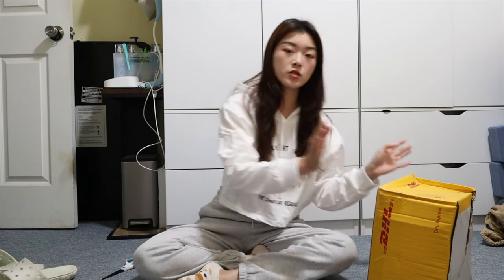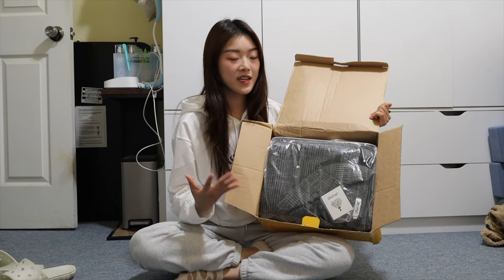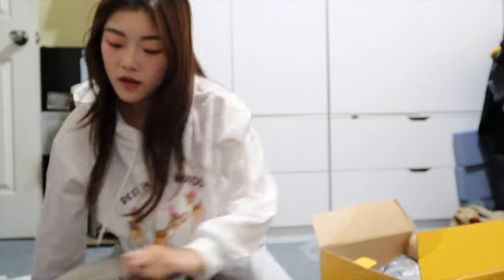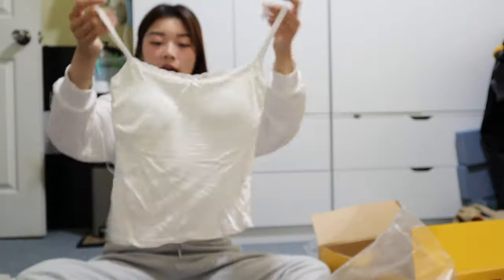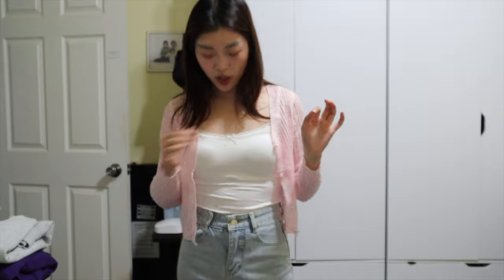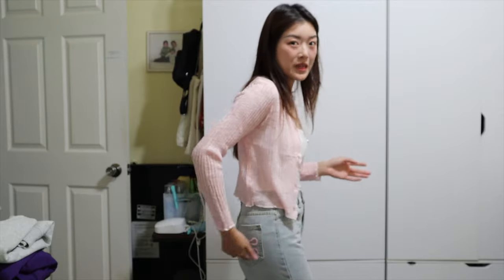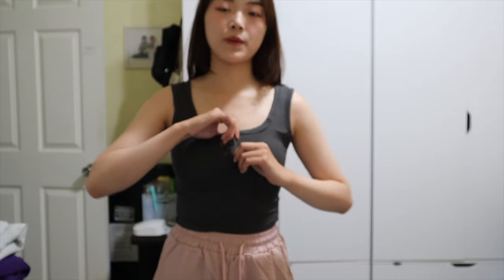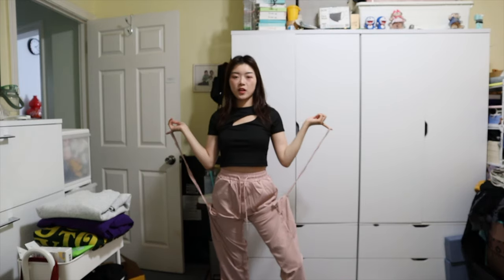Back To School Outfit Ideas YESSTYLE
OUTFIT INSPO for the new school year!

Extra % off, Use code: MINIME34567

Yesstyle: @yesstyle